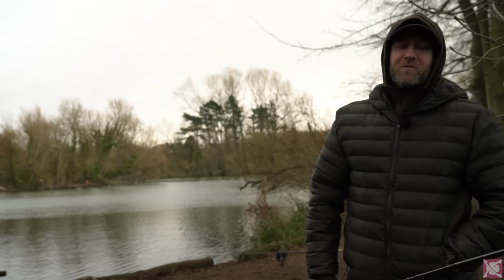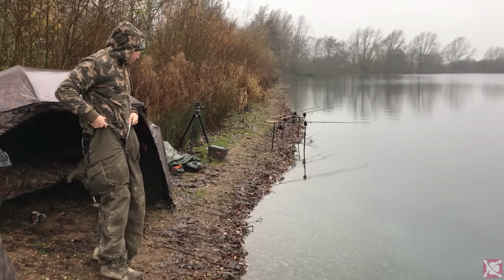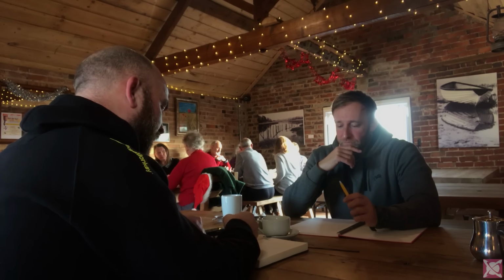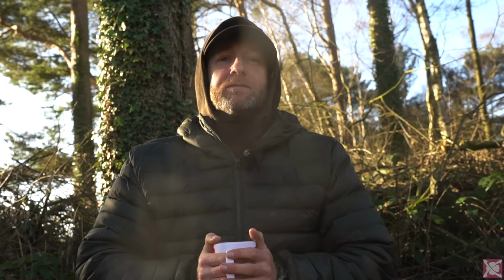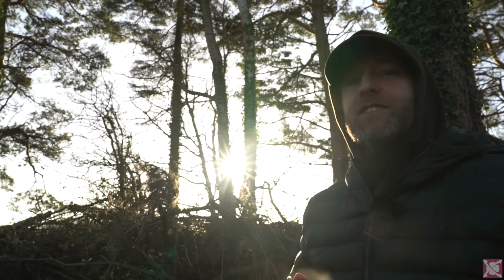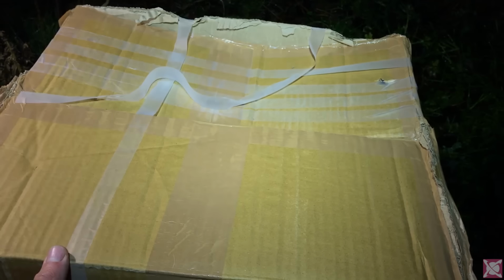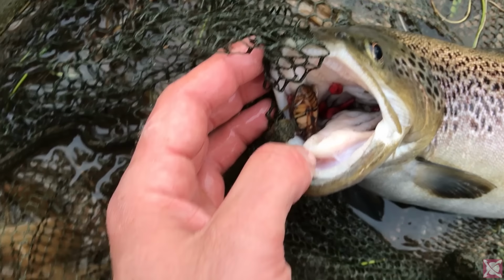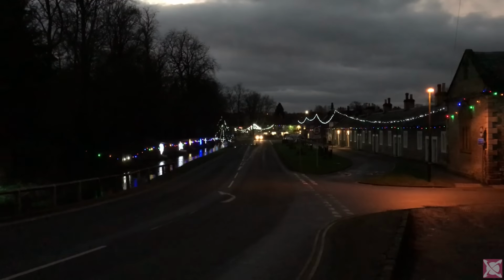Mark Pitchers Carp Life - December 2018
In this instalment of Carp Life we join Mark Pitchers at Welham Lake in North Yorkshire where he's tells us about what he got up to in December. Harry Charrington and Mark team up for a Pike fishing session, Mark's Wainstones Pool receives more stockings of some stunning looking carp, and Mark heads down to the Fens with Lewis Porter and Matt Rand for a pre Christmas social session!

Carp Life - Each month Mark will give you a no-holds-barred look at what it's like to work and live in the fishing industry. From his roles at carp fishing tackle giants Fox International and leading carp bait company CC Moore, to the work involved in running a successful carp fishery. As well as holding angling tutorials, shooting magazine features for top names such as Carpology and Total Carp,, filming and DVD projects, Mark always finds time to spend with his family.